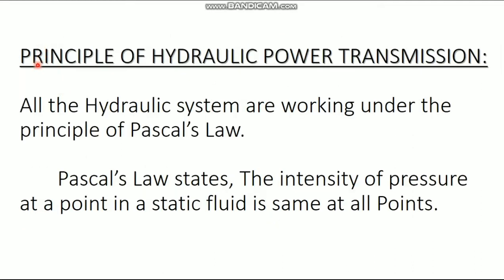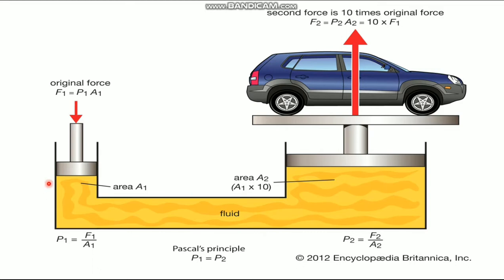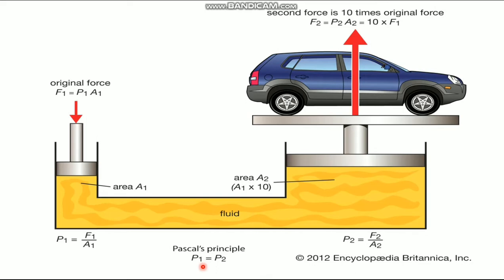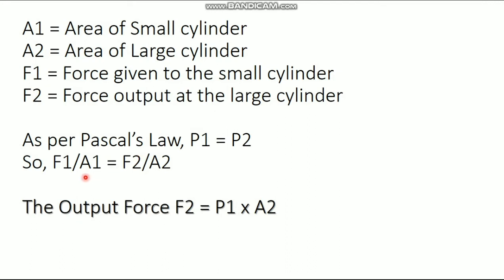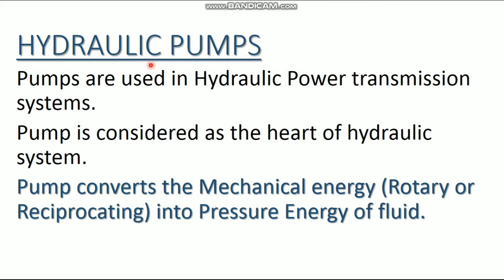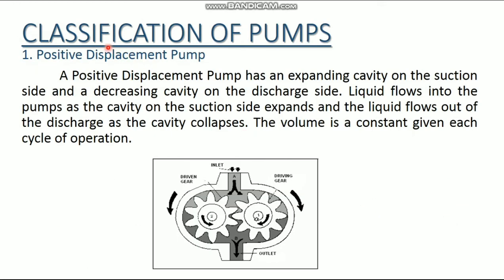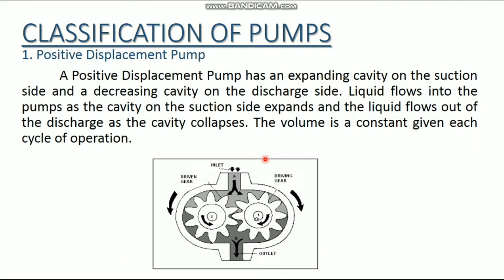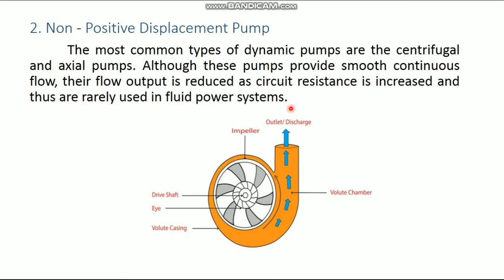April 12, 2021